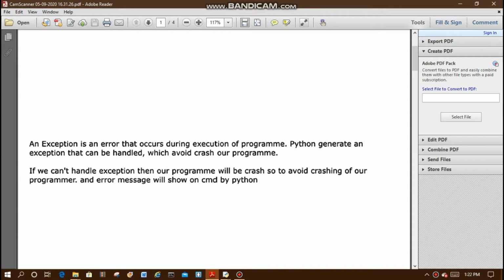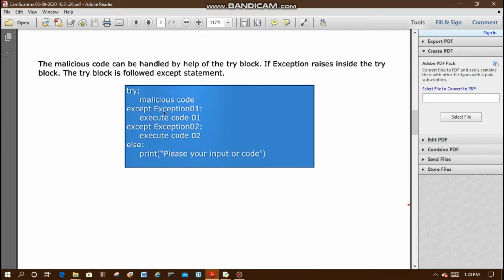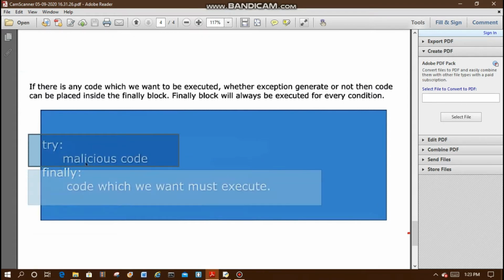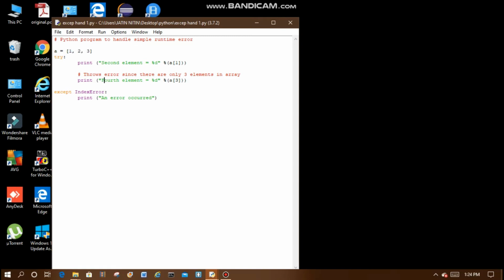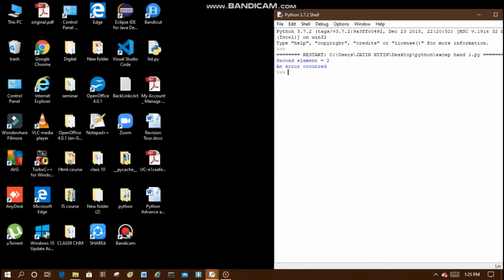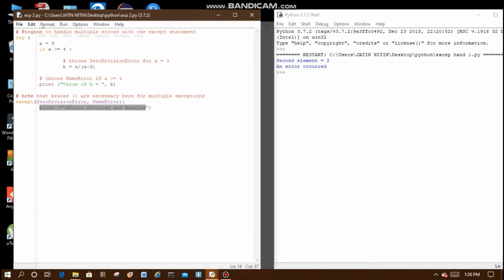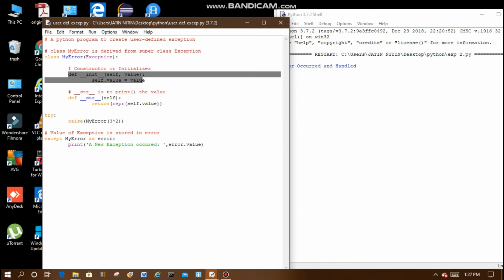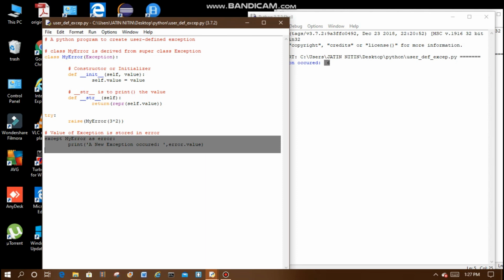Exception Handling in python || python full course in hindi || Python From Basic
Hello everyone , in this video we will dsicuss about the topic exception handling in python . We will discuss about Try and except block.
Handling multiple exceptions in one program.
What is the use of exception ? Why we need Exception ??
How to handle multiple exceptions ?

If you have doubt you can comment or messgae me on INSTA|FB.